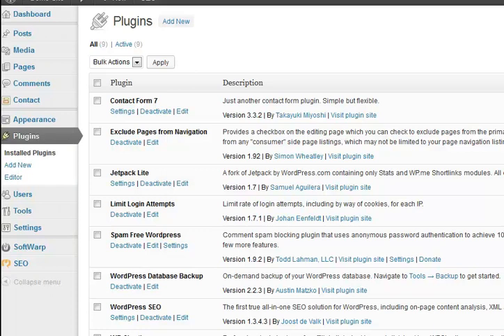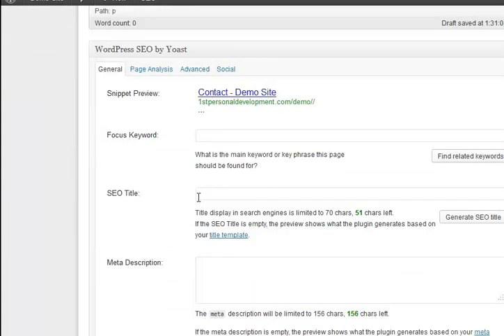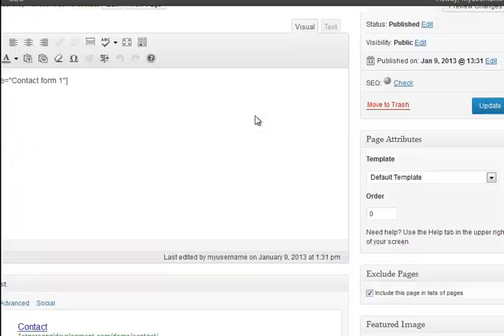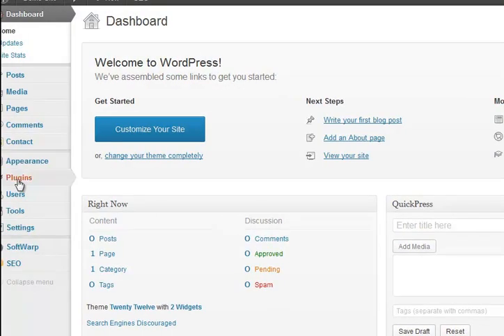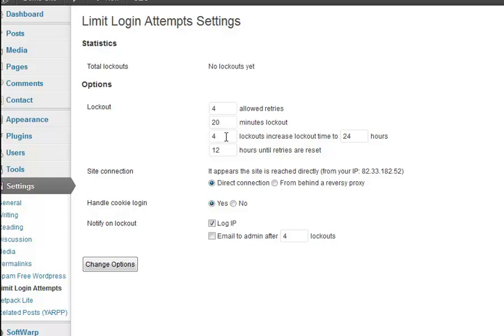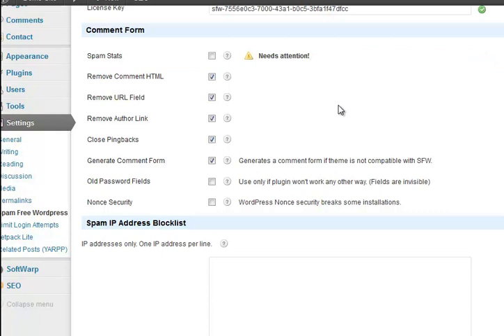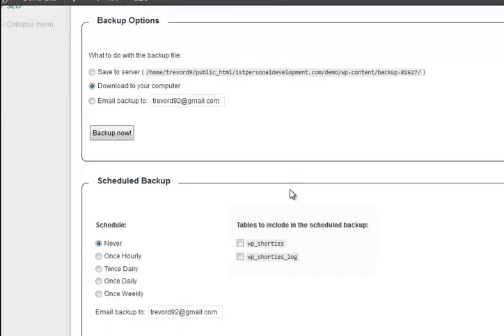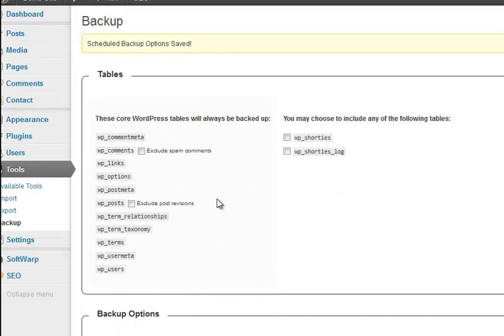Wordpress Installation - Plugin Configuration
Videos 6, 7 and 8 show you in detail how to configure the plugins so that your site operates at its best. Each of the plugins is covered in turn and you're shown where to find the settings, which ones to change and which ones to leave alone.